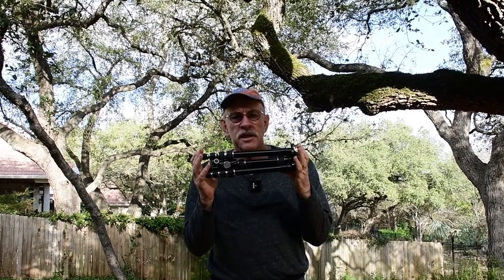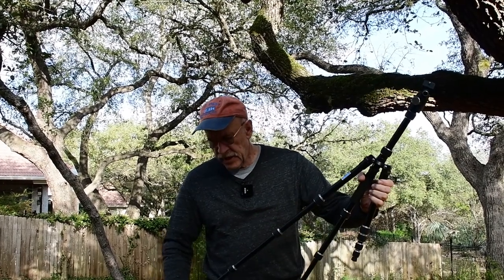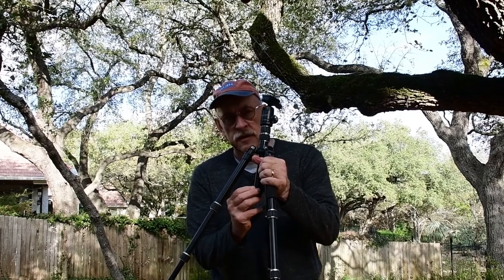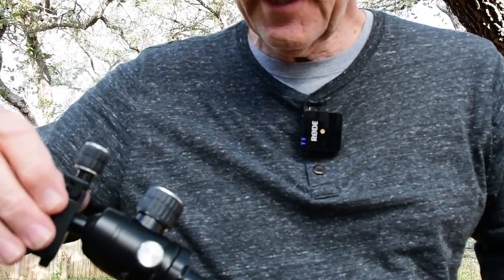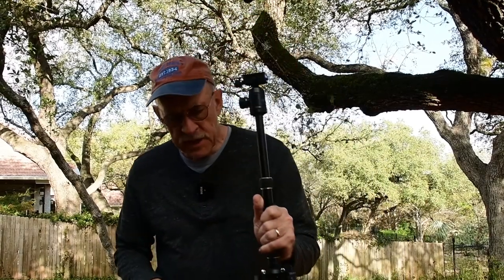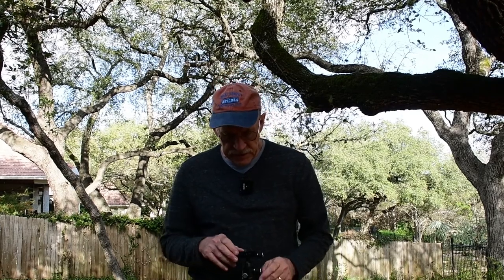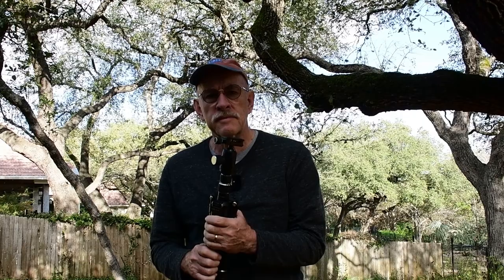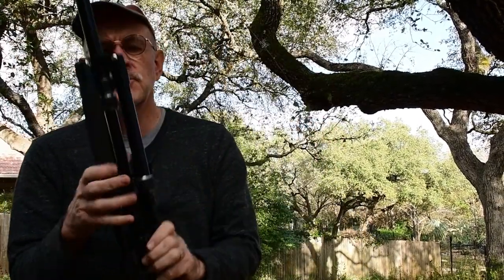Dolica Travel Tripod Review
I review the Dolica Travel Tripod, its small and lightweight. Is it right for you?